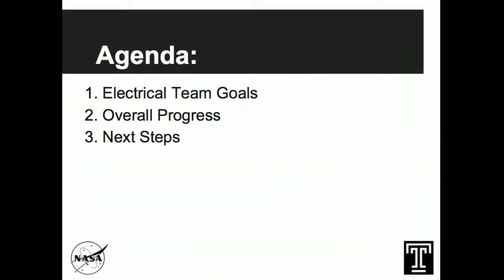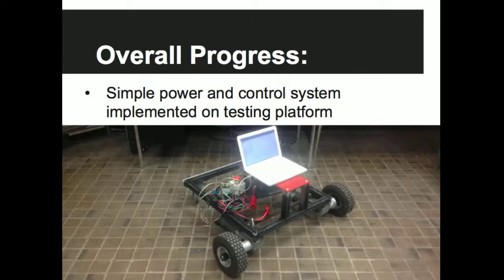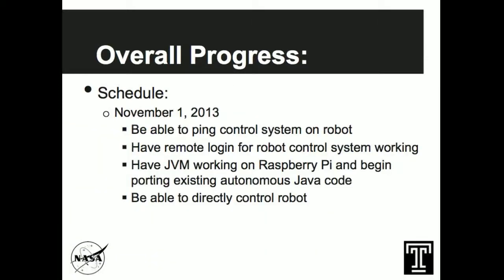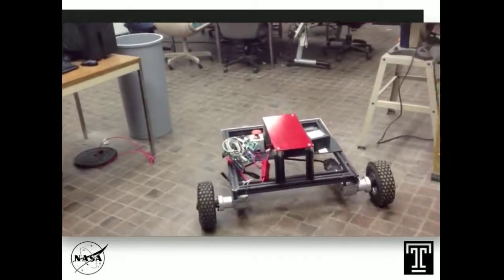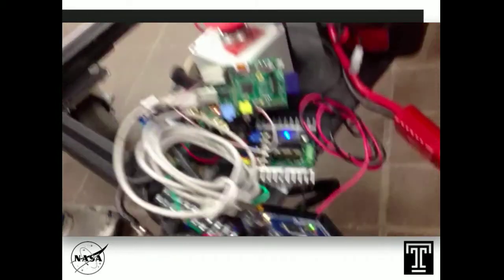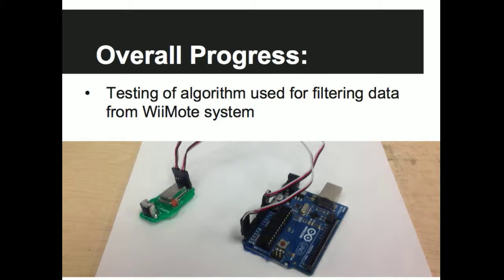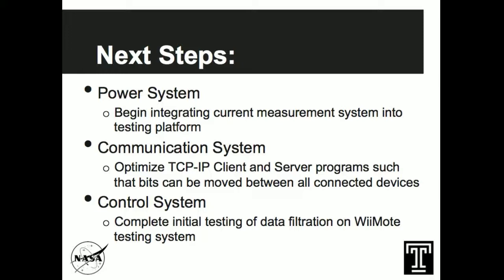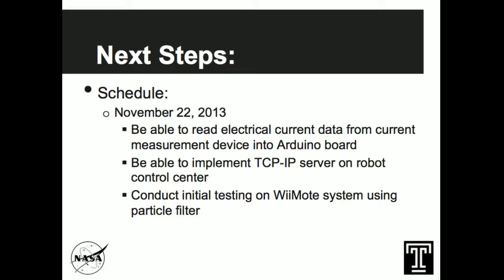WebEx Video Posting #4 - Senior Design Group 9 - November 15, 2013